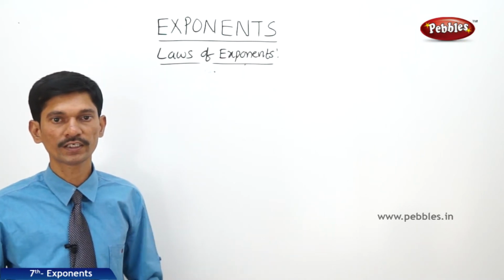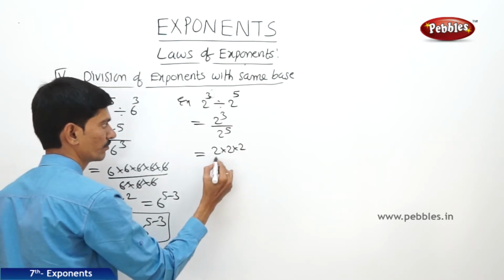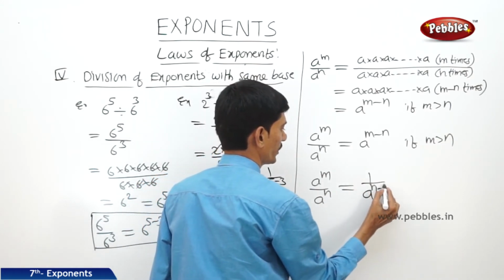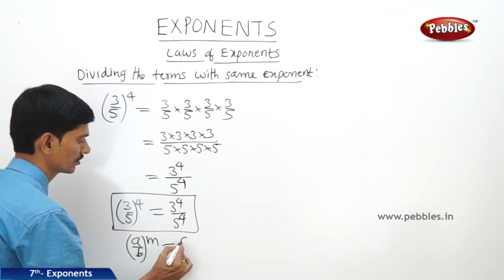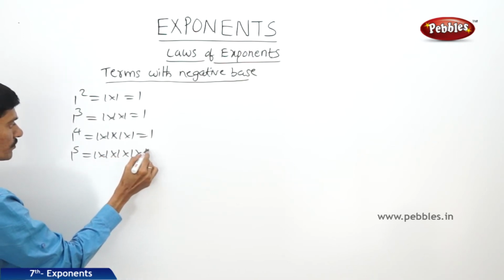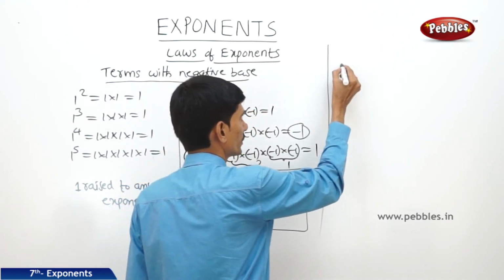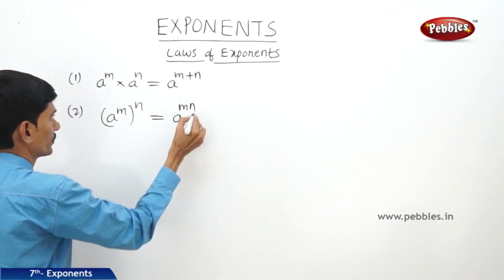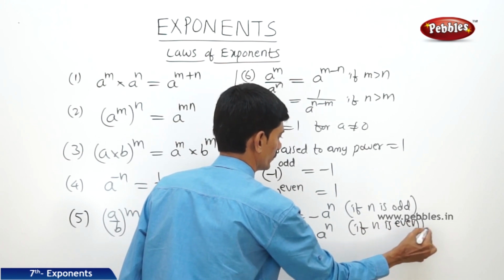Ap&TS Class 7 Mathematics | Exponents | Part - 4